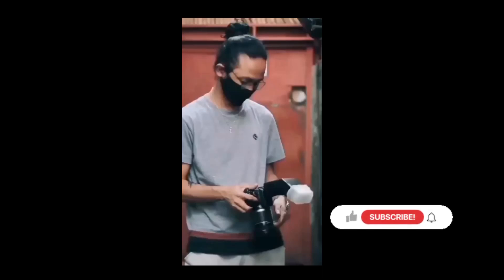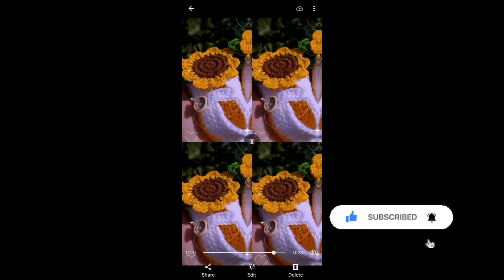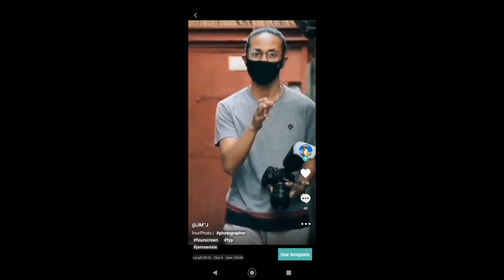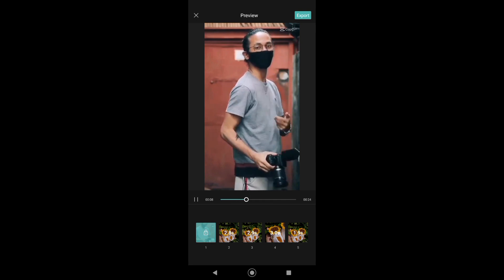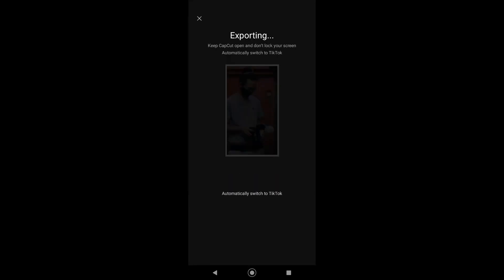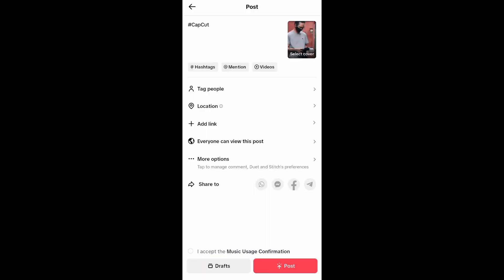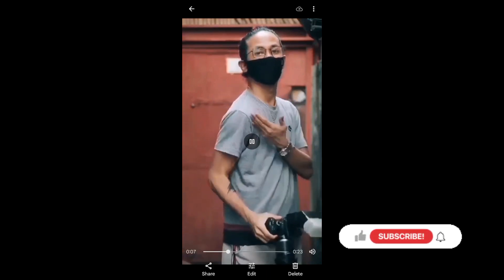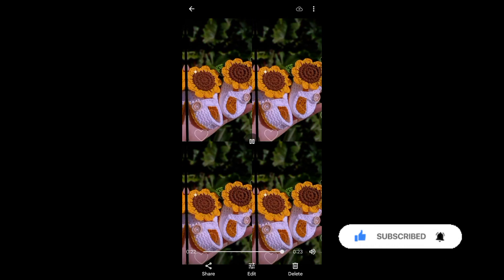How to Remove Template in CapCut | Updated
In this video, we walk you through the steps of seamlessly detaching templates from your video projects using CapCut's versatile features. Join us now to master the art of customization and take full control of your video's aesthetics, ensuring your content is uniquely tailored to your creative vision, all under the expert guidance of our channel.